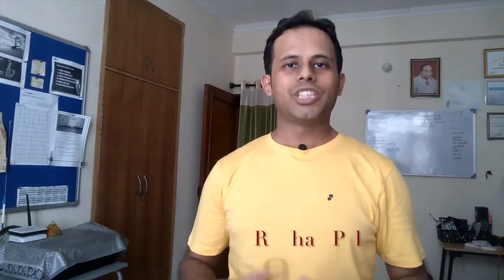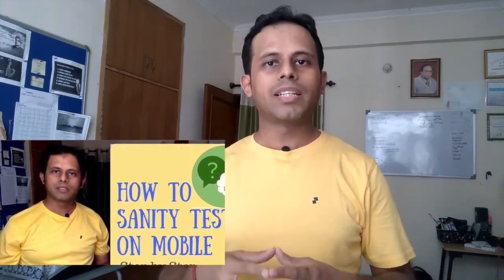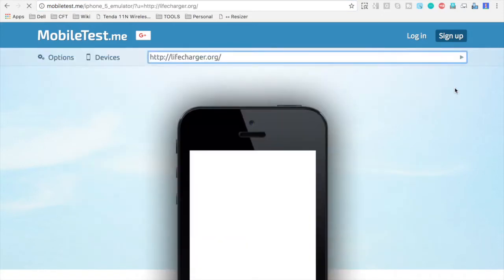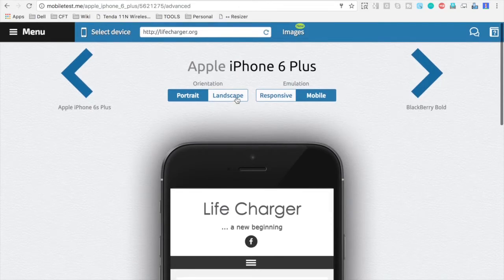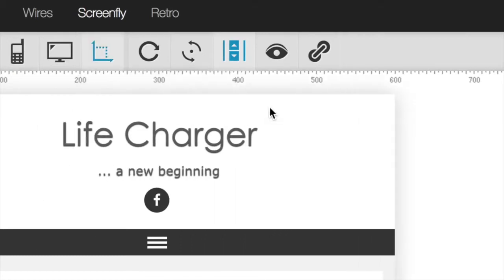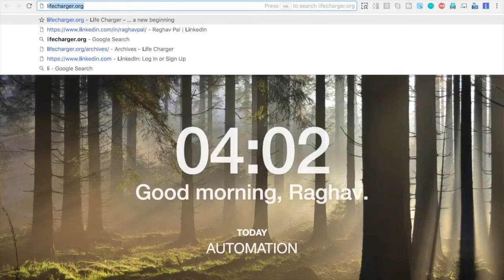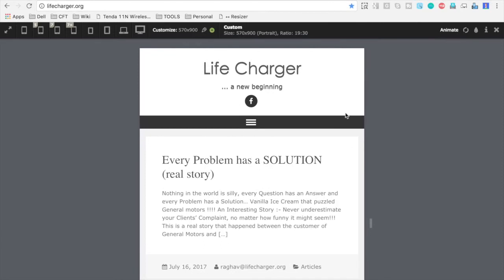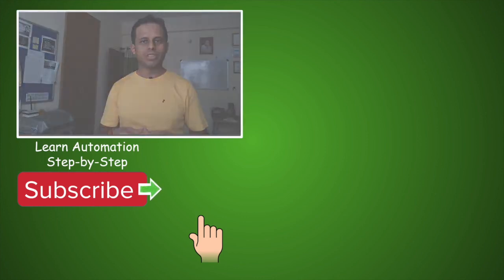QnA Friday 7 - How to test on multiple devices | Mobile and Tablets | Responsive Design Testing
Today's Question:

Hi Raghav,
I need to test our website on multiple devices including mobile and tablets.
We are okay to test it manually, but we cannot purchase all these devices.
What are the free options to do this.